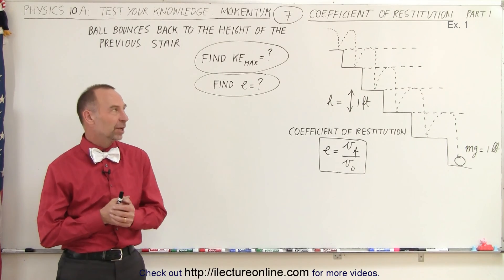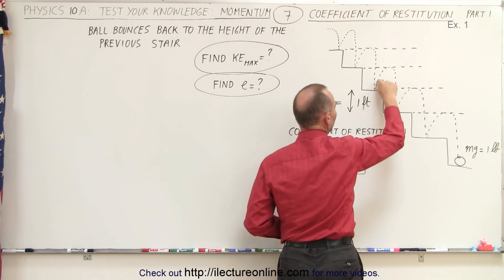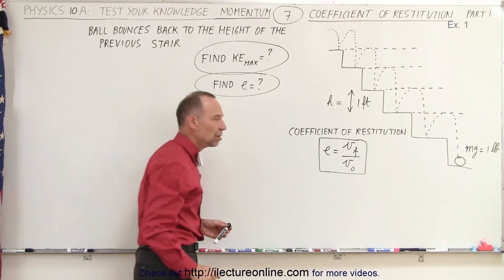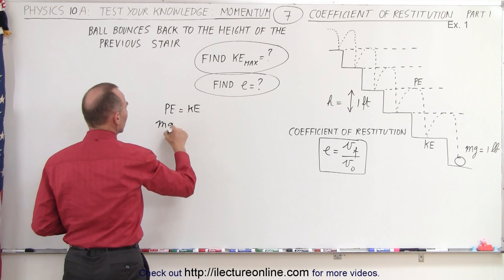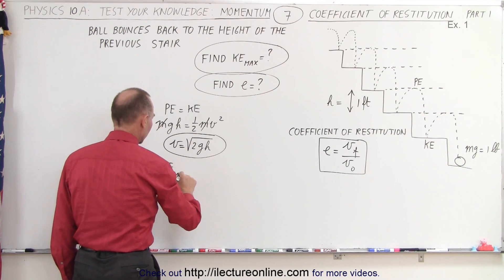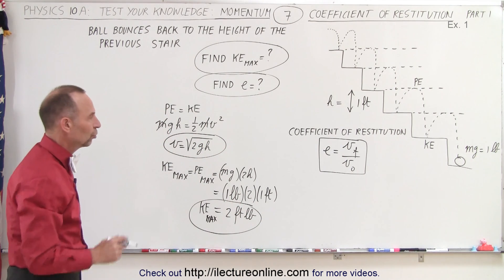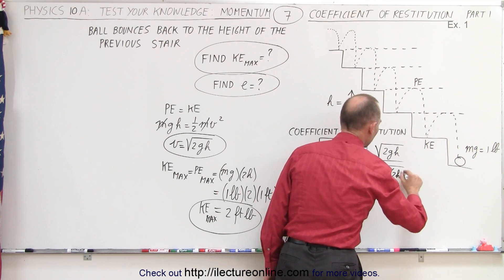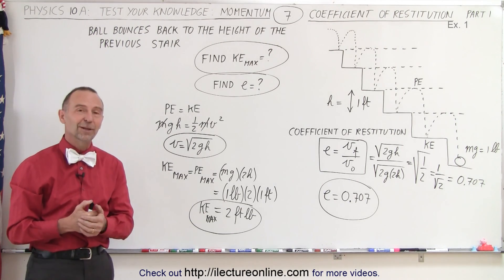Physics - Test Your Knowledge: Momentum (7 of 20) Coeff. of Restitution Ex. 1: Part 1/2 (British)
In this video I will find KE-max=?, and coefficient-of-restitution=e=? of a ball= bouncing down a staircase. (Part 1/2, British/imperial units)